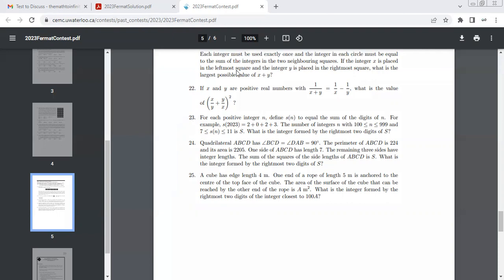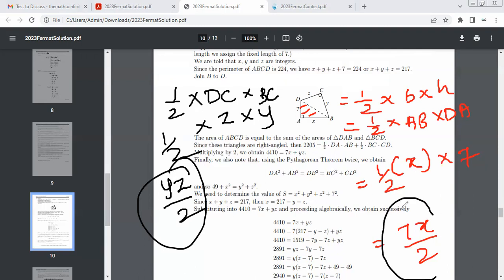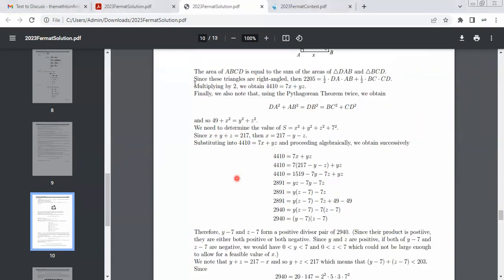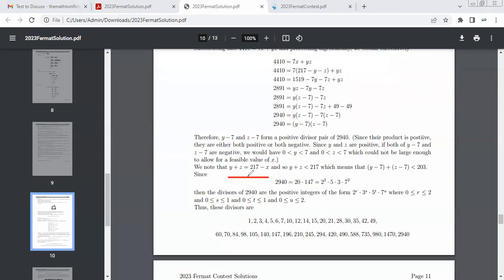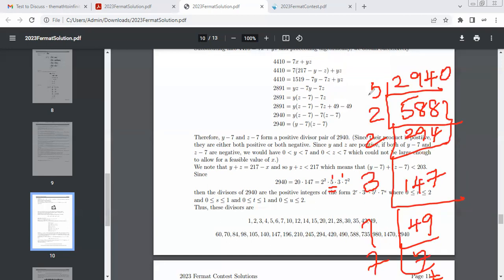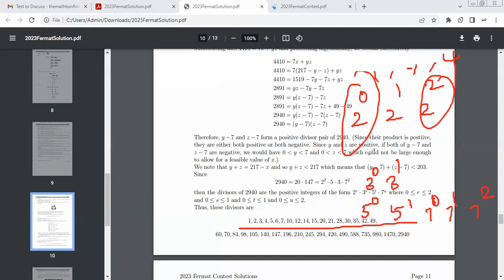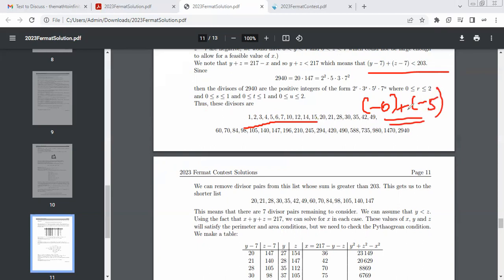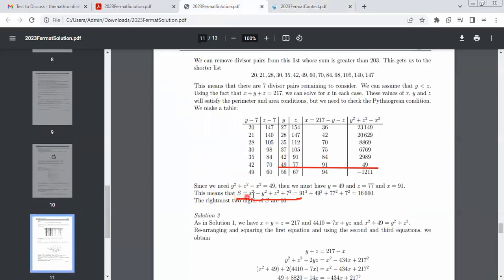fermat contest paper 2023 discussion